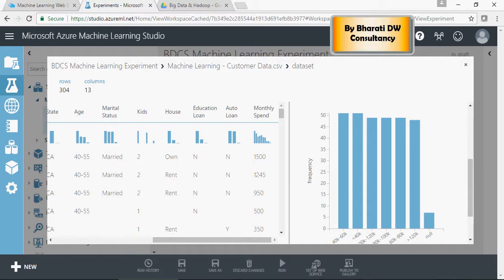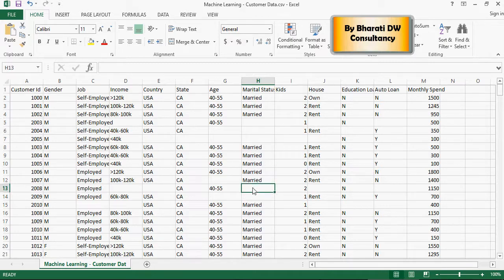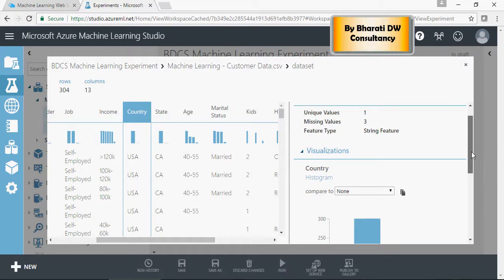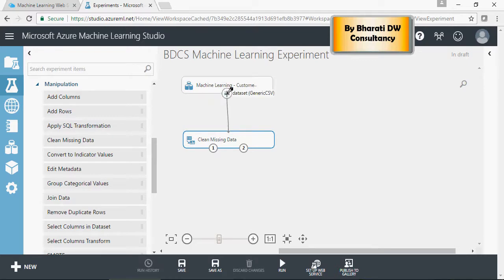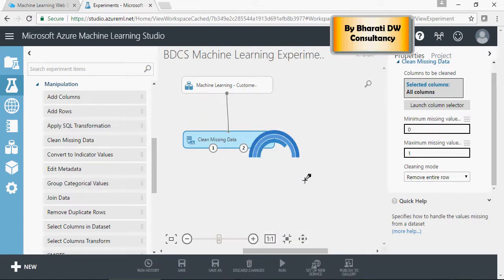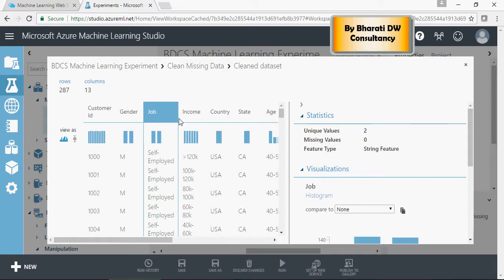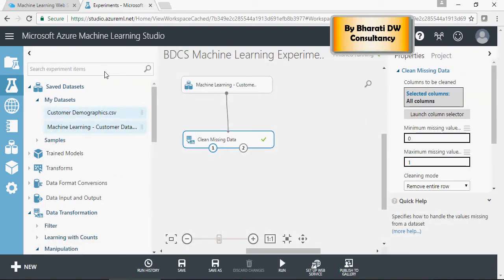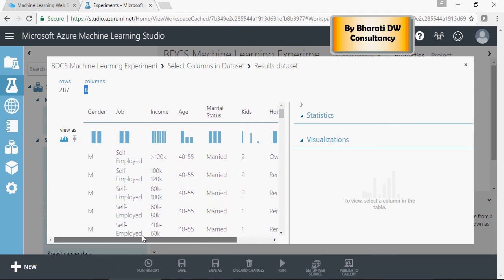Microsoft Azure Cloud - Machine Learning - Data Cleansing - DIY-12-of-20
Microsoft Azure Cloud Platform - SQL Server Management Studio - DIY-8-of-20
Microsoft Azure Cloud Platform - Data Factory - DIY-9-of-20
Microsoft Azure Cloud Platform - Machine Learning - Getting Started - DIY-10-of-20
Microsoft Azure Cloud Platform - Machine Learning - Upload Data & Create Experiment - DIY-11-of-20
Microsoft Azure Cloud Platform - Machine Learning - Data Cleansing - DIY-12-of-20